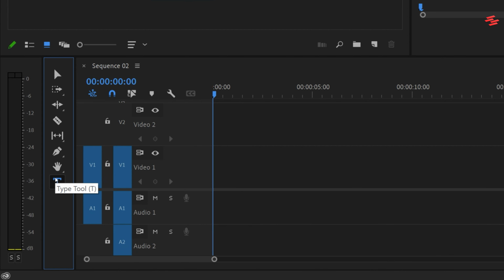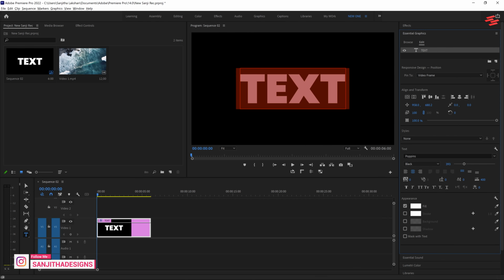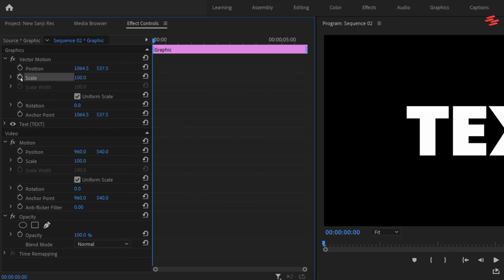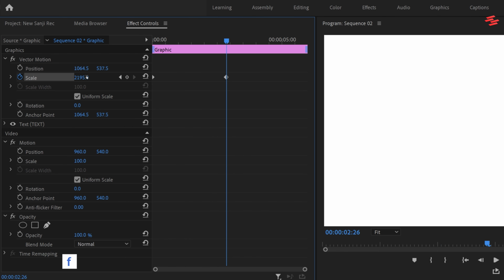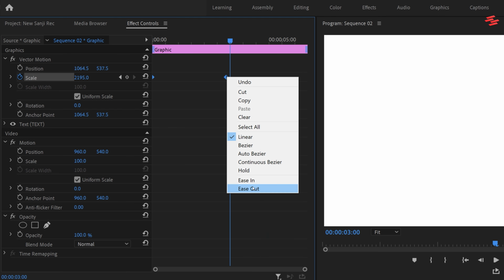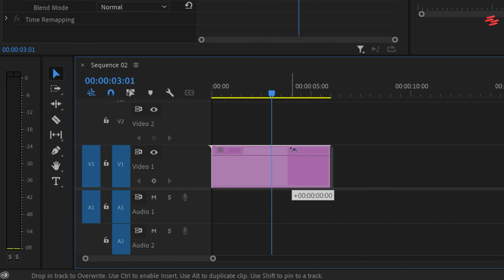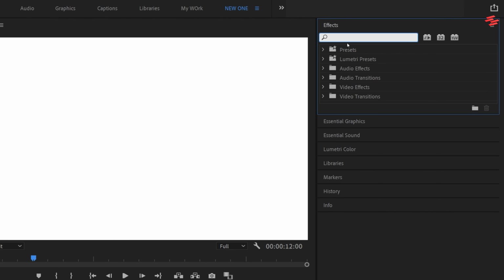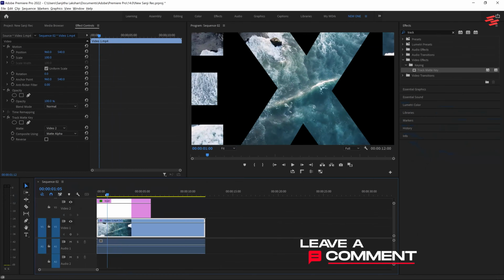How to Zoom Through and Reveal Video Inside Text!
In this tutorial, learn how to zoom through and reveal video inside text using Premiere Pro! This step-by-step guide will help you create stunning text reveal animations that add a cinematic touch to your videos. Whether you're a beginner or an experienced editor, this easy-to-follow method will elevate your projects.

Ultimate Premiere Pro Preset Pack – Over 200 Presets for Creators!